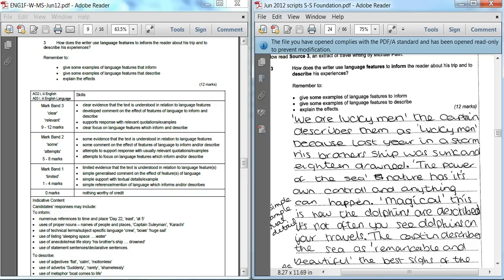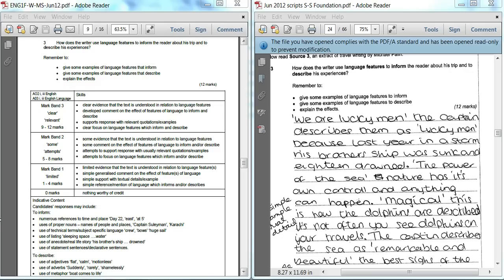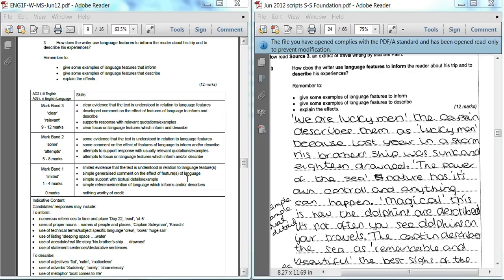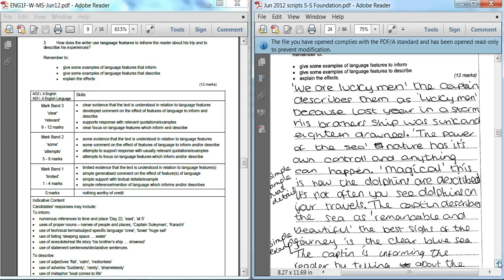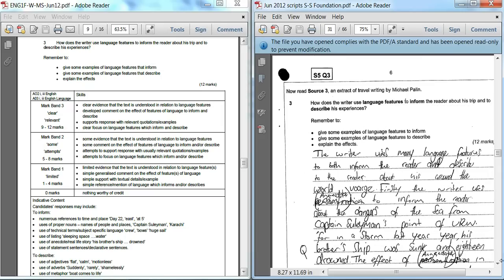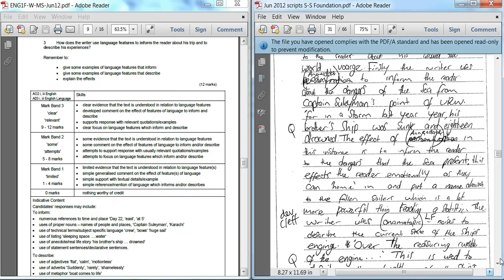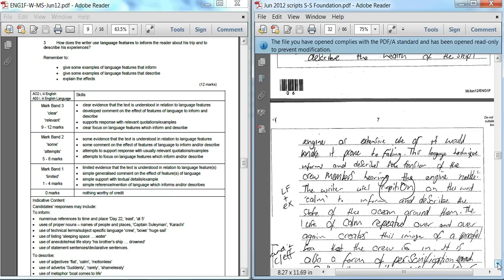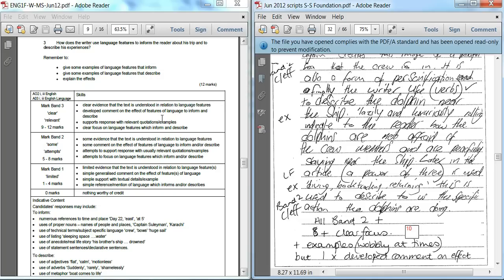GCSE English Q3 (foundation)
A tutorial which helps tackle the 'language' question